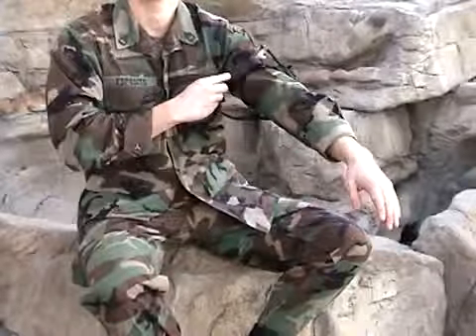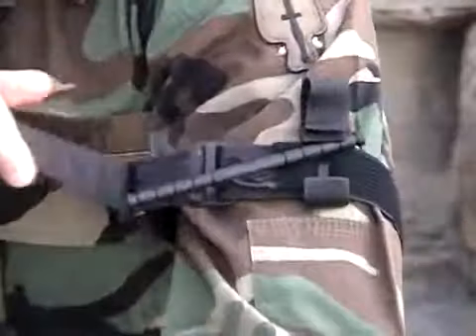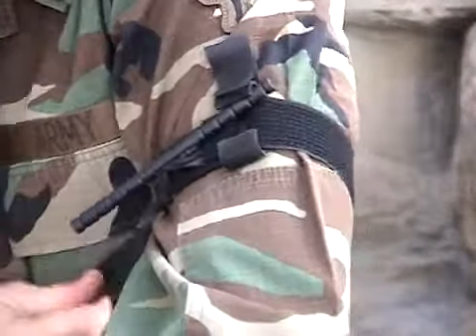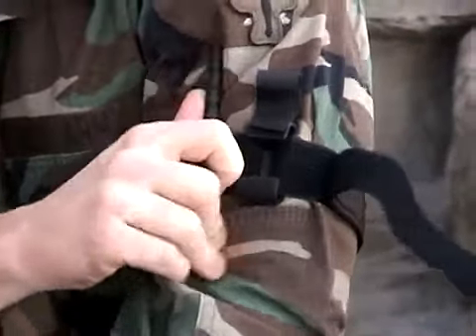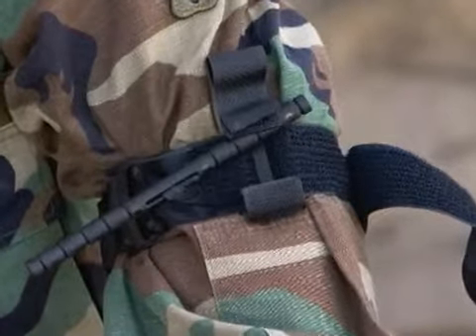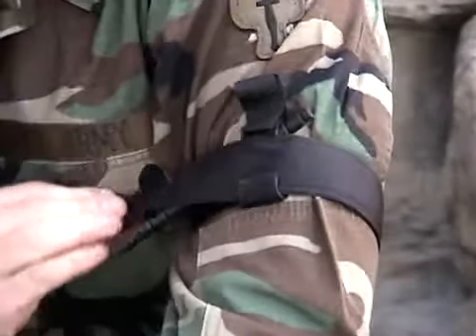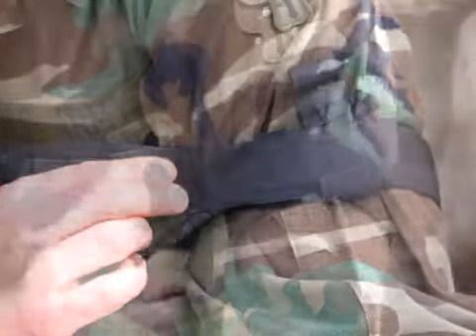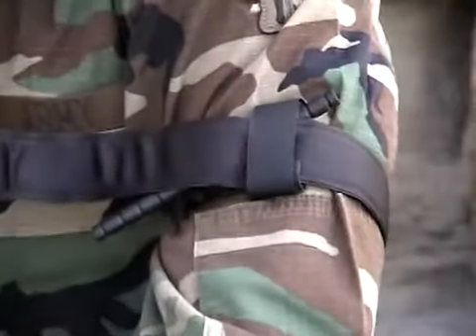Combat Application Tourniquet